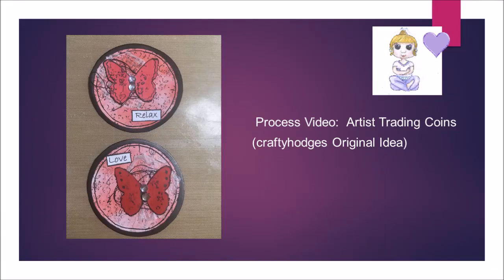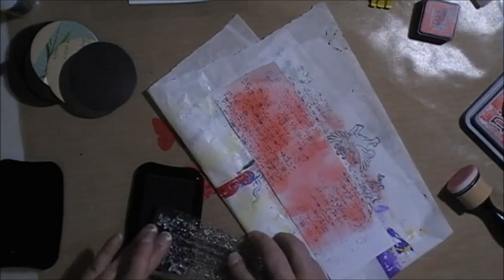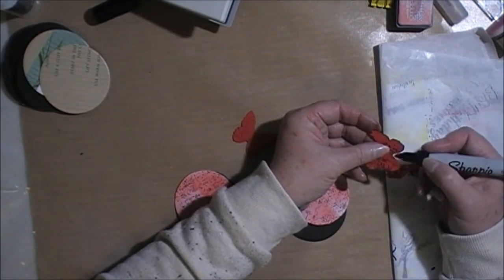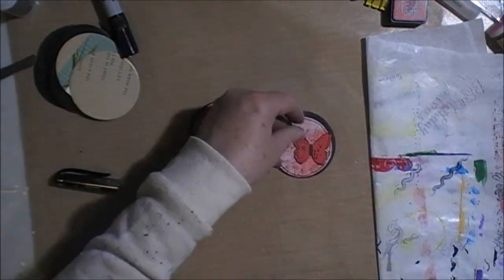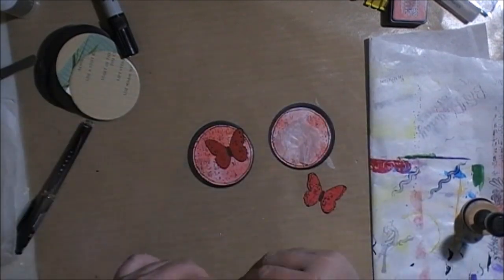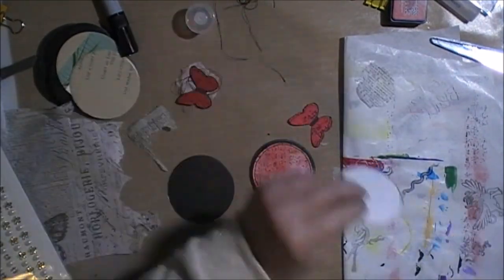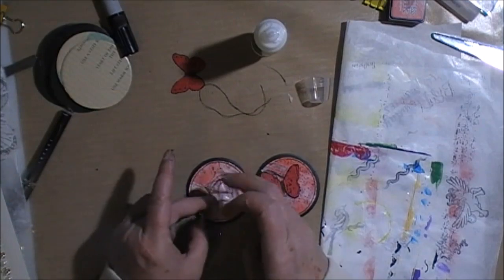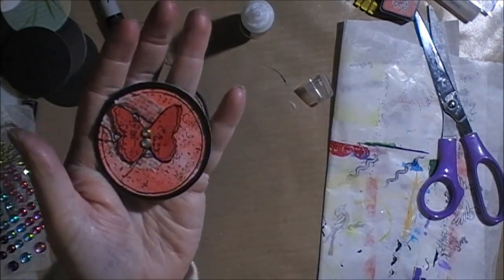Butterfly Artist trading Coins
Process Video - Making Artisit Trading Coins.  Please see crafty hodges for the original idea.